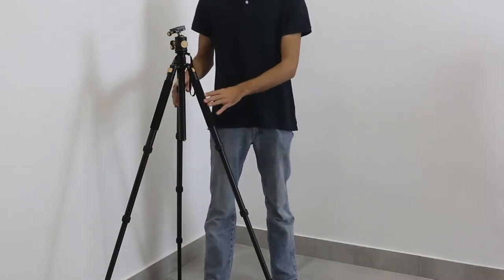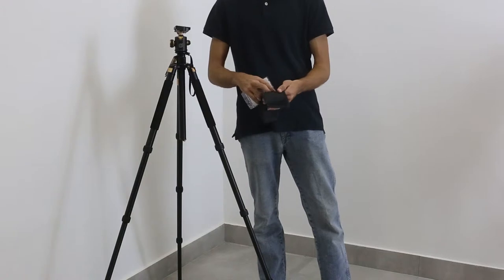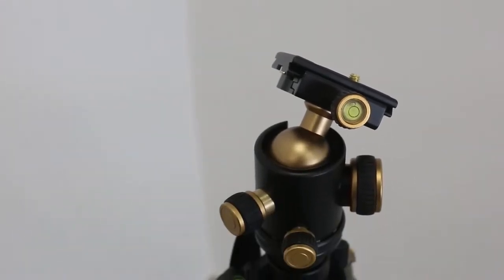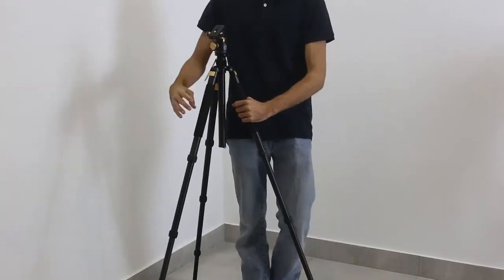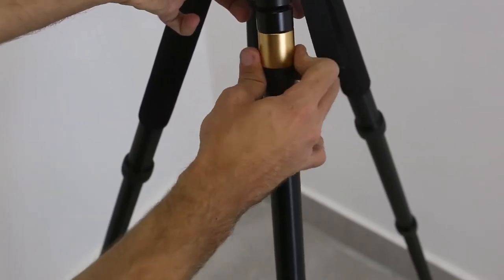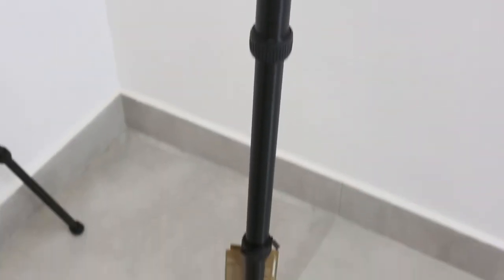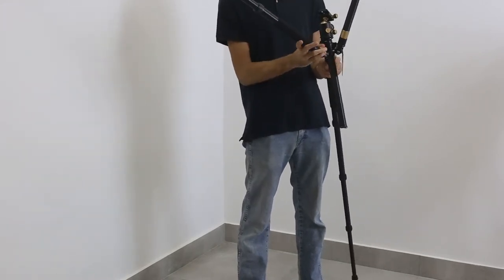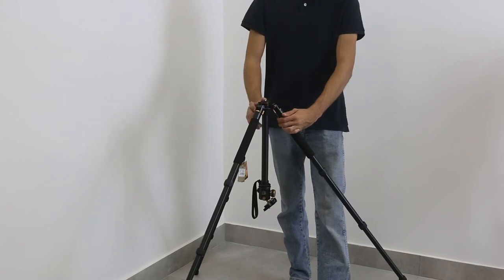QZSD Q968 Professional Camera Tripod/Monopod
QZSD Q968 Portable Tripod Professional Camera Tripod/Monopod For SLR Cameras